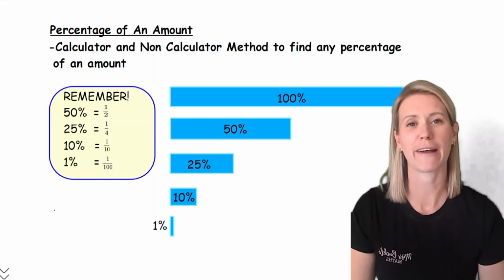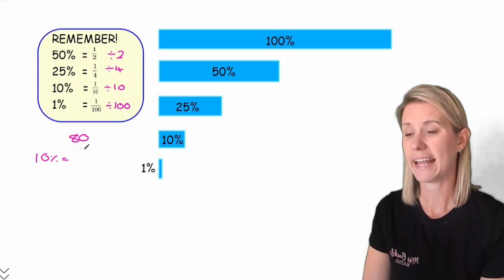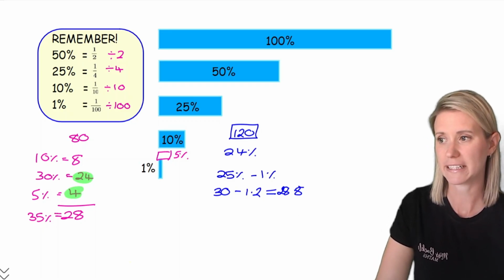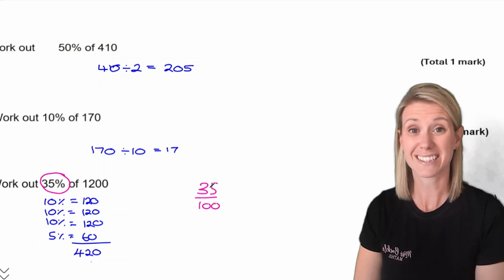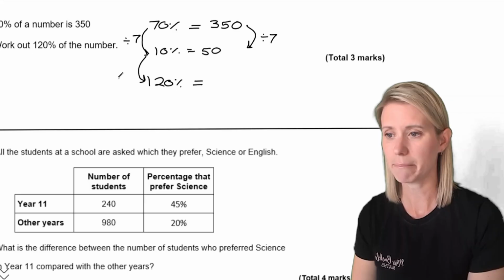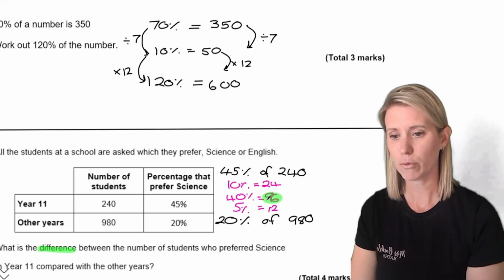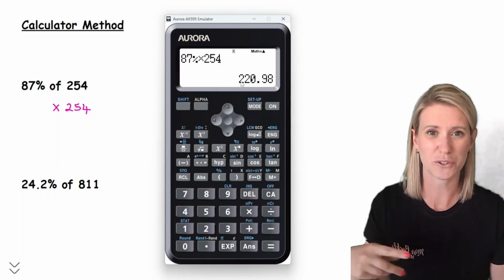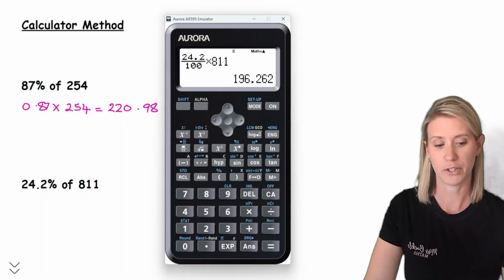Percentage of Amounts (Calculator & Non-Calculator) | GCSE Maths | Clarity Classrooms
In this lesson, you'll learn how to find a percentage of an amount using both calculator and non-calculator methods. We'll break each method down into simple, easy-to-follow steps so you can answer GCSE exam questions with confidence.

In this video, you'll learn:

How to calculate a percentage of an amount without a calculator.
How to use a calculator efficiently to find percentages.
Mental strategies for common percentages such as 10%, 5%, 25%, 50% and 1%.

This lesson is perfect for Foundation GCSE students (Grades 1–5) and is also a great refresher for Higher students.